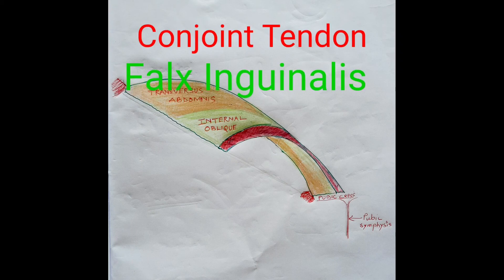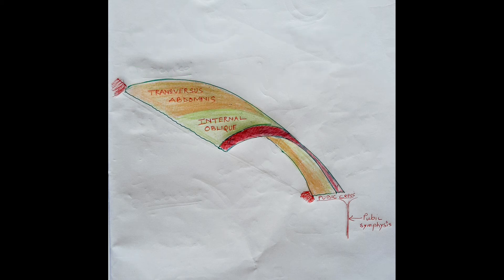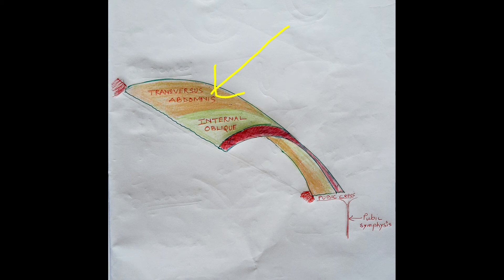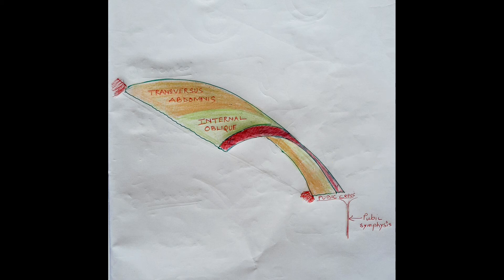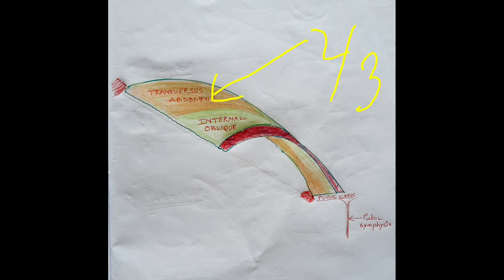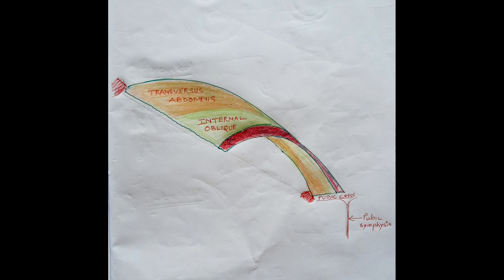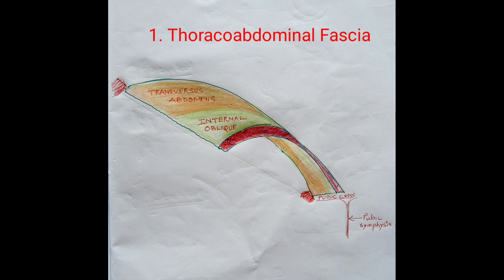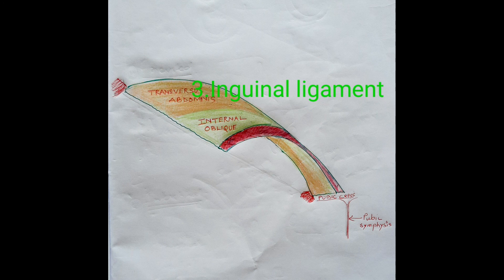Conjoint Tendon/ Falx Inguinalis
How conjoint tendon forms and where it inserted???